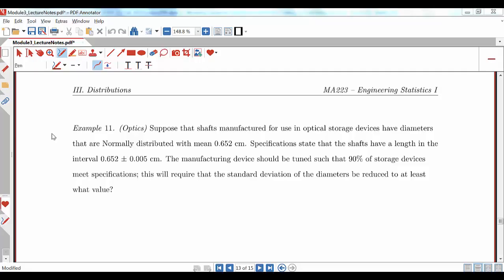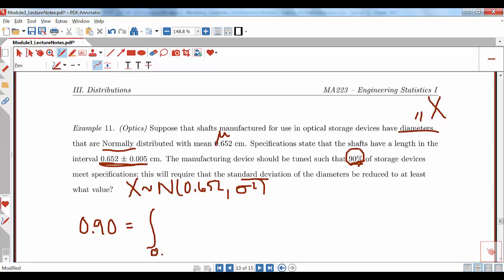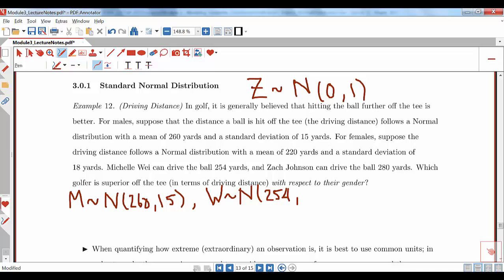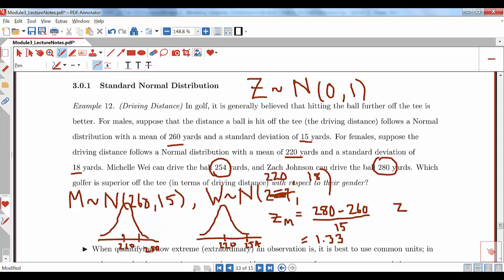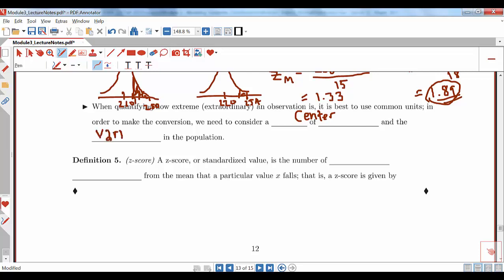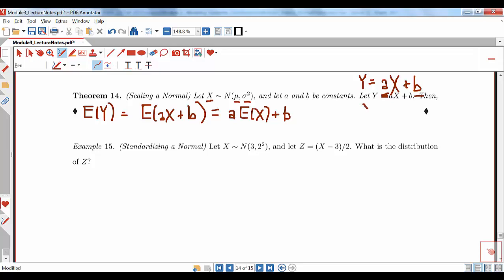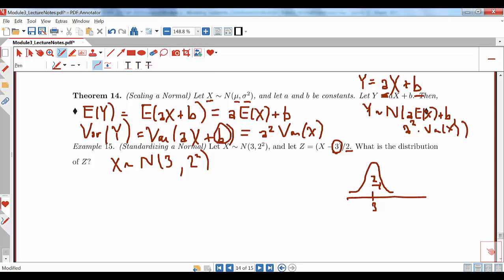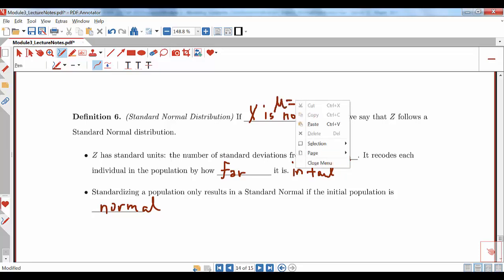Module 3 Video 3b: Standardizing a normal random variable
How to convert a Normal(mu, sigma^2) to a Standard Normal